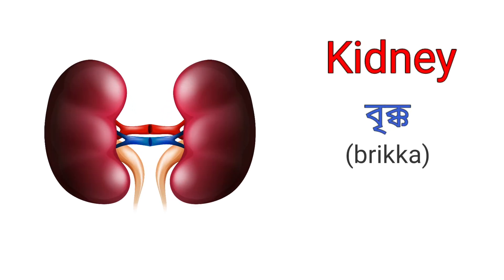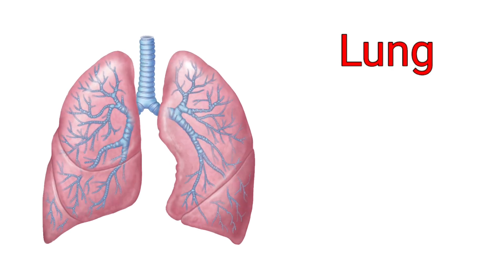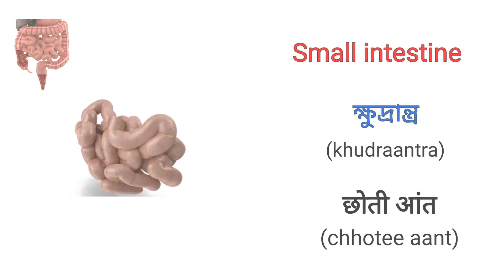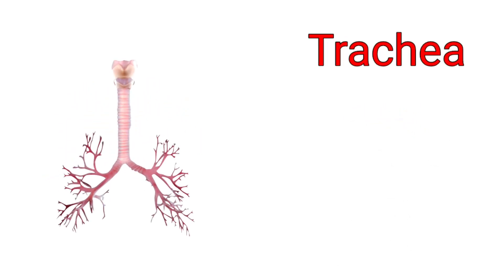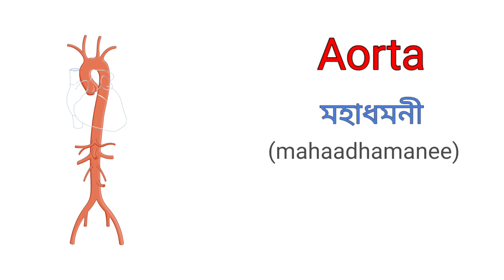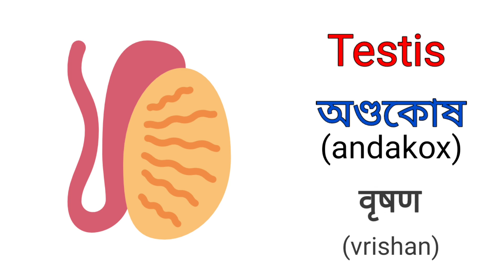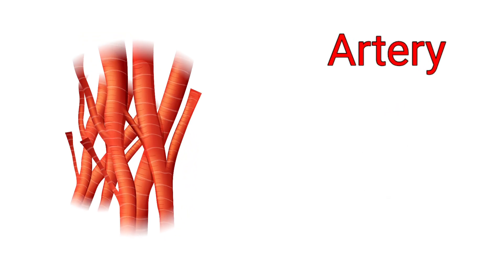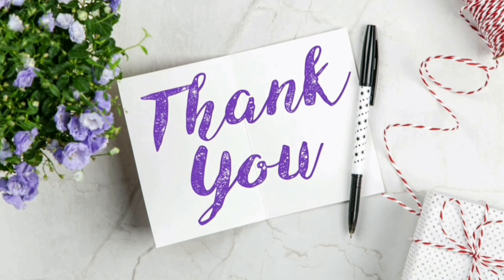Internal Organs Name in English/Human Body Parts Name Assamese & Hindi With Picture/Learn Body Parts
Hello
      Friends,
আজিৰ এই video টোত কেইটামান  Internal Human Body Parts ৰ Assamese, Hindi and English Name ৰ বিষয়ে উল্লেখ কৰা হৈছে ।

1) Learn Parts Of The Body
2) Human Body Parts Name Assamese & Hindi With Picture
3) Name of Body Parts
4) Body Parts Name
6) Name of body parts in English
7) Learn Body Parts Name
8) Body Parts Name in Assamese
9) Name of body parts English to Assamese
10) Human Body Parts Name
11) Internal organs name in English
12) Internal body parts

ধন্যবাদ